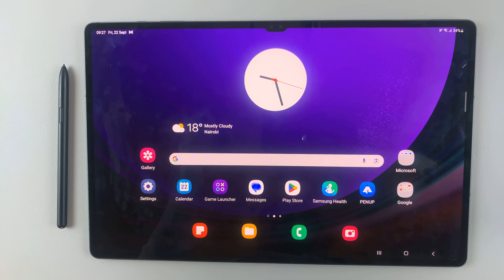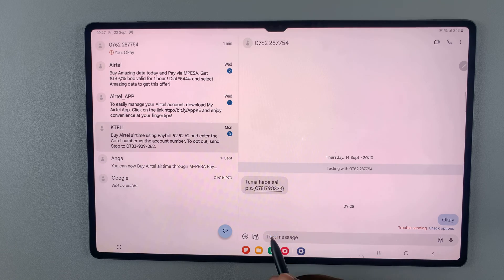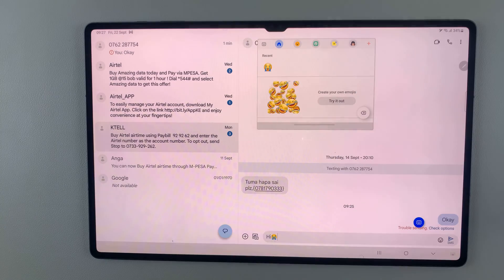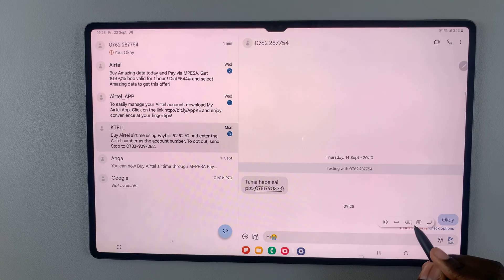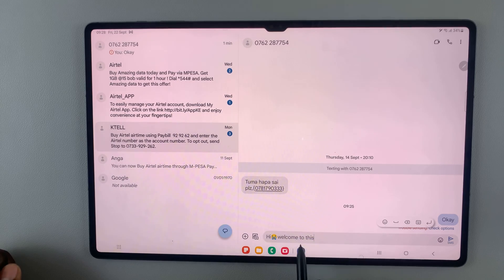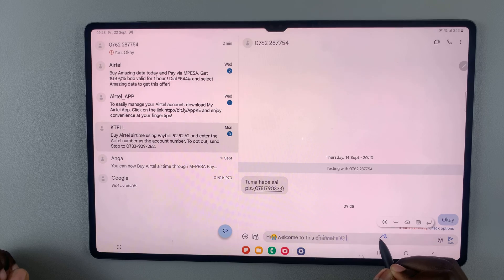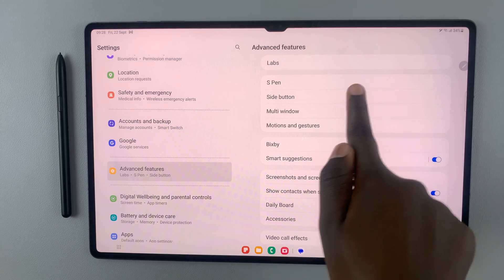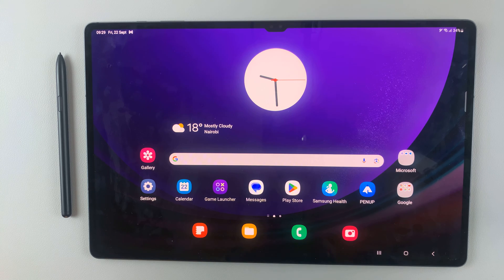How To Write Text Messages With S Pen On Samsung Galaxy Tab S9 / S9 Ultra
Here's how to type messages with S Pen on the Samsung Galaxy Tab S9 and S9 Ultra.

The Samsung Galaxy Tab S9 and S9 Ultra are powerhouse tablets that come equipped with a variety of features, including the highly versatile S Pen. This stylus isn't just for drawing or taking notes; it's an excellent tool for composing text messages with precision and efficiency.

Here’s a tutorial video that will guide you on how to compose messages using the S Pen on your Samsung Galaxy Tab S9 or S9 Ultra.

Samsung Galaxy Z Flip 5:

Samsung Galaxy Watch 6/ 6 Classic: (Customize Your Order):

Google Pixel 8 Pro:

Cell Phone Tripod Adapter